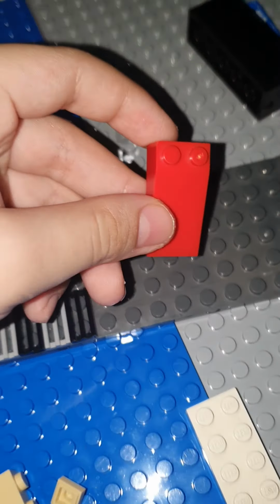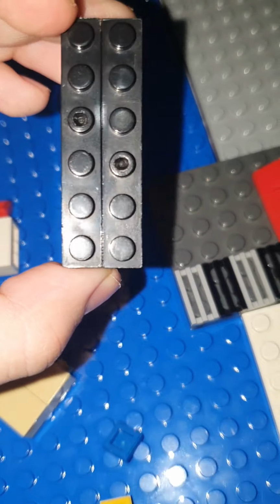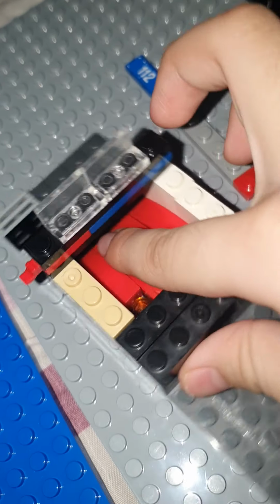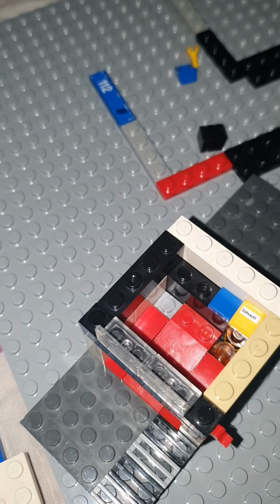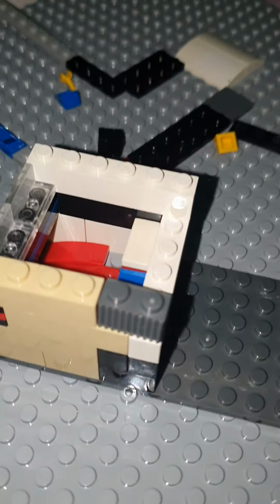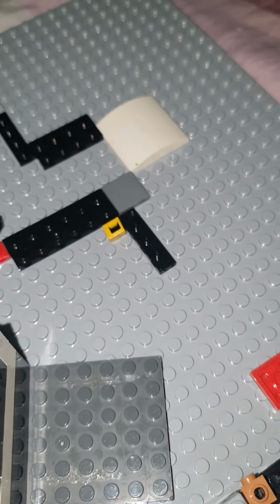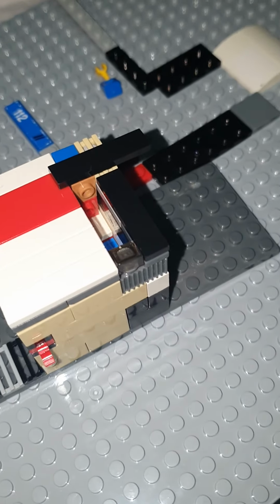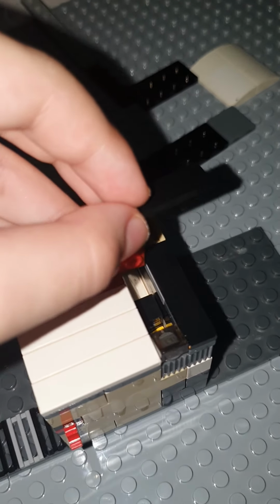How to build a Lego Arcade Game